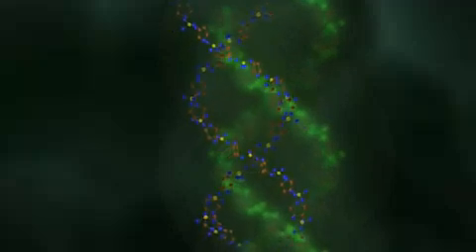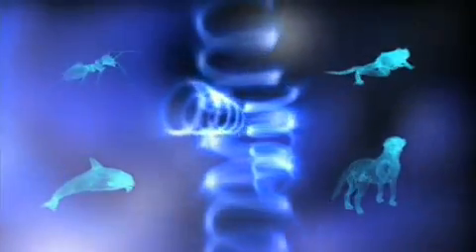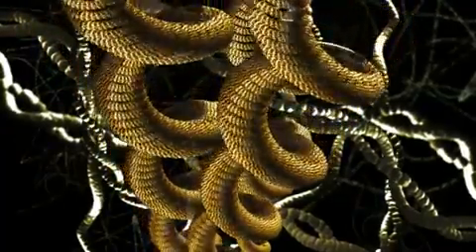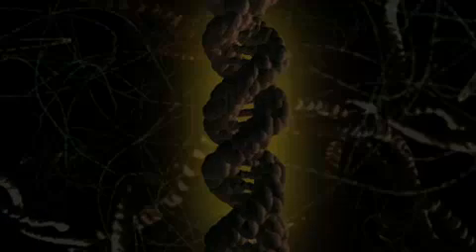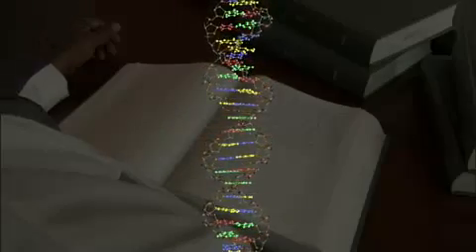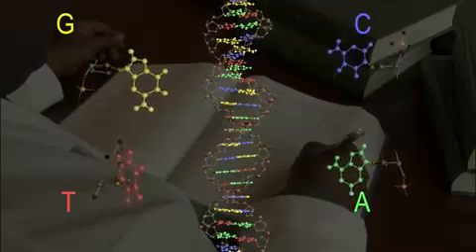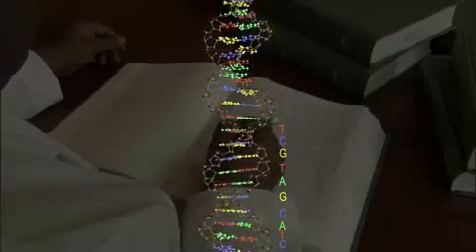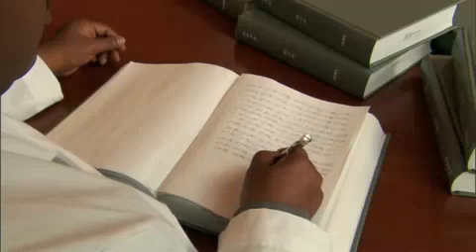IVMS Biochem-DNA Animation